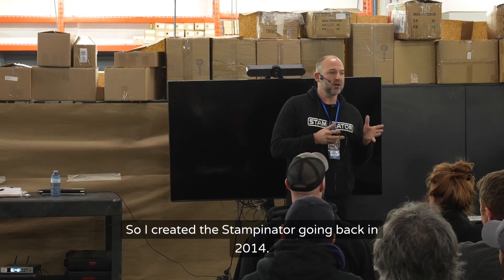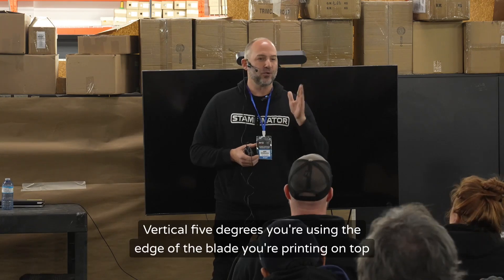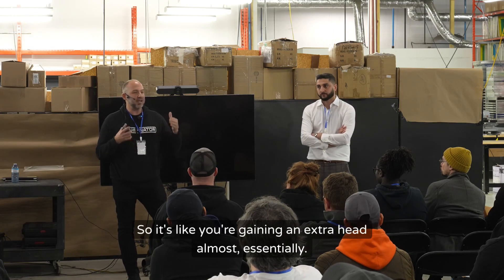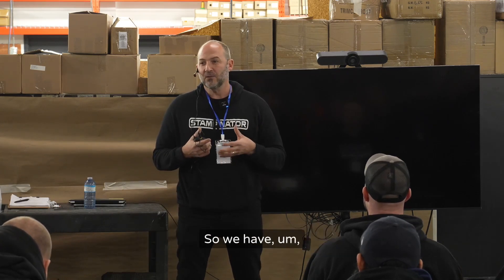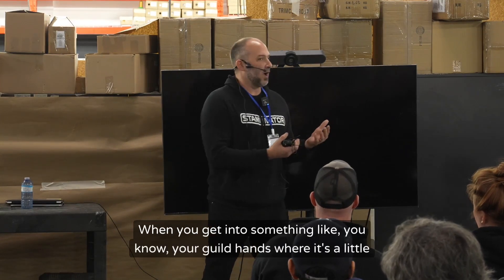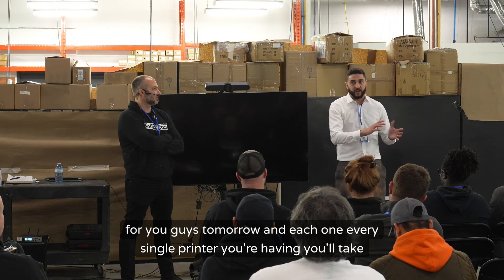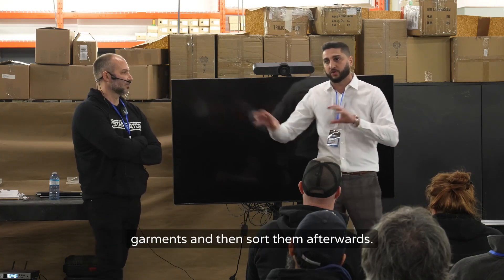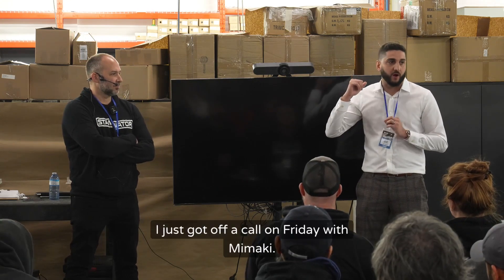Transform Your Screen Print Press With The Stampinator (Screen Print Training Camp Seminar)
RB Digital and Avid Apparel hosted an advanced screen printing training camp to 100+ shop owners, screen printers and enthusiasts from all across Canada. This was not your average beginner’s course and was geared towards professionals already in the industry. The course was instructed by a number of industry suppliers and professionals with a vast knowledge of everything screen printing. Representatives from Saati, Matsui, Monarch, Stampinator, M&R and Nortech conducted the in class and hands on sessions.

Now we want to share all the knowledge gained with our online community and make the classes available to everyone that couldn't attend. Feel free to watch, take notes, and even ask questions in the comments so that we can keep the conversation going.